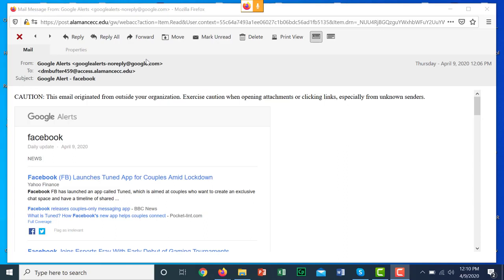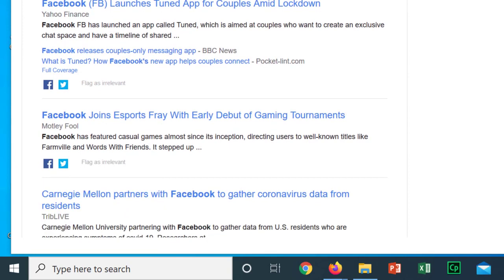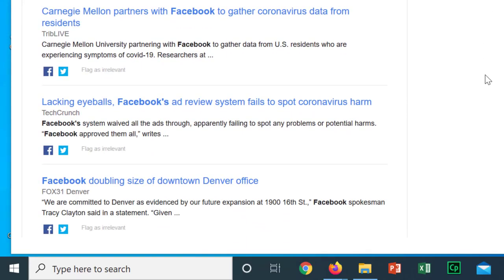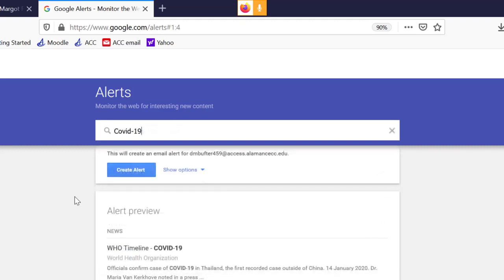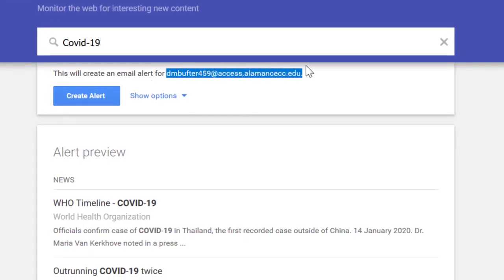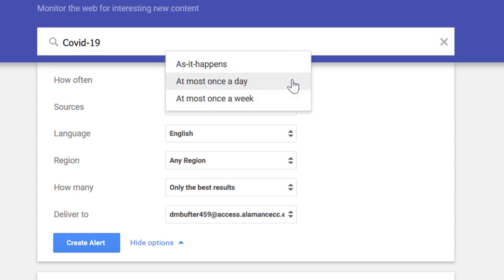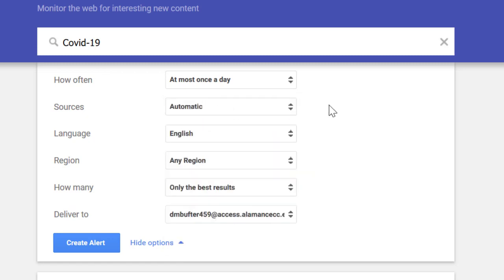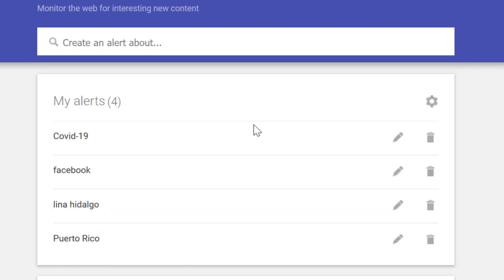Tips & Tricks: Using Google Alerts